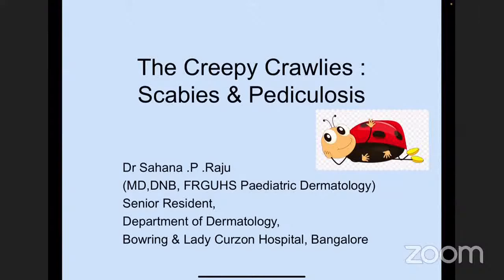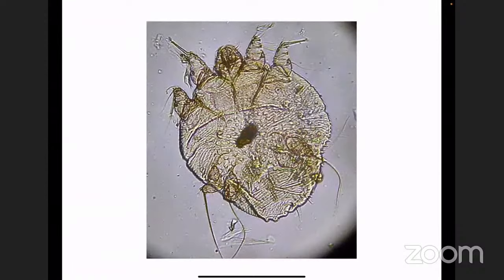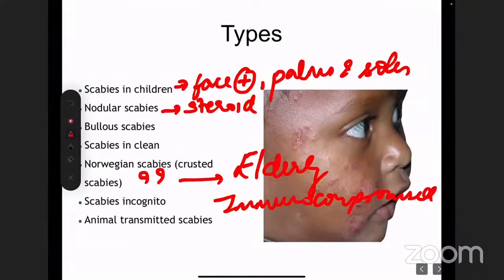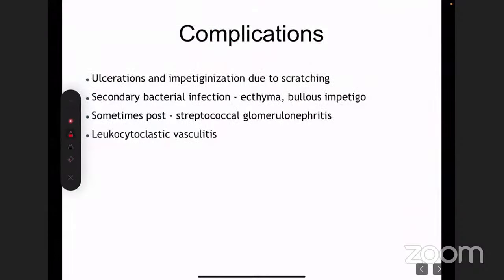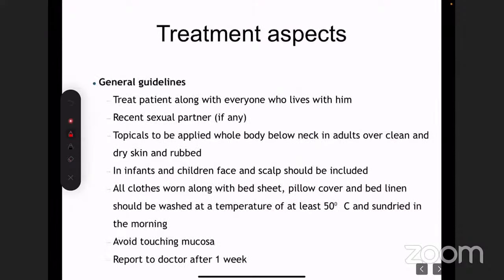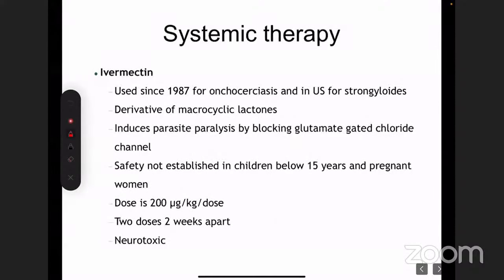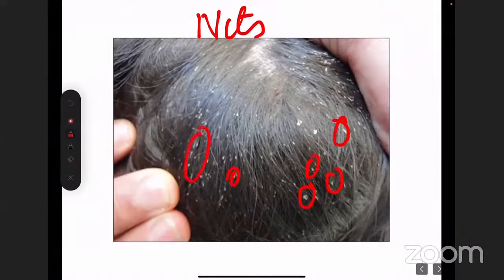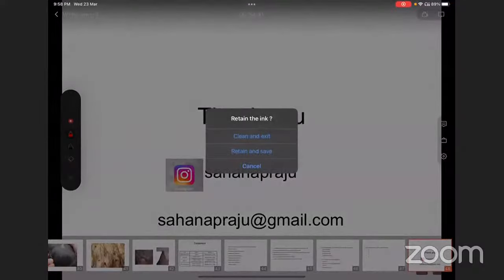Scabies and Pediculosis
The Creepy Crawlies
Mentor: Dr. Sahana P Raju, MD, DNB, FRGUHS Pediatric Dermatology, Bowring & Lady Curzon Hospital, Bengaluru.